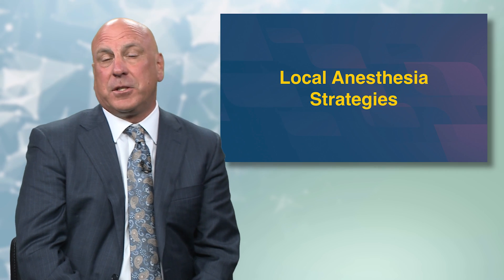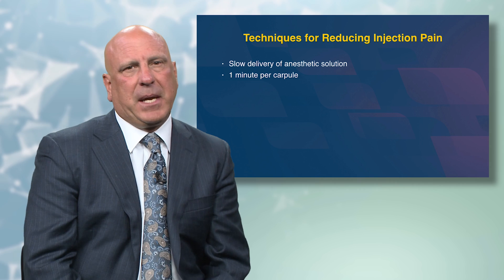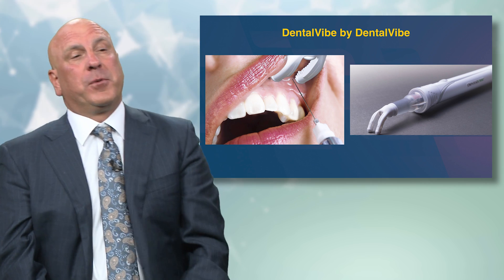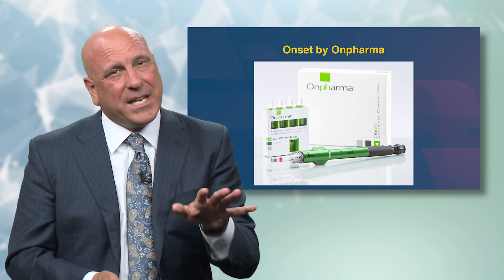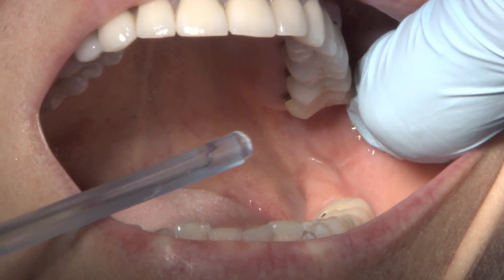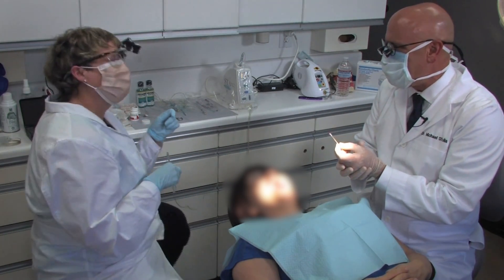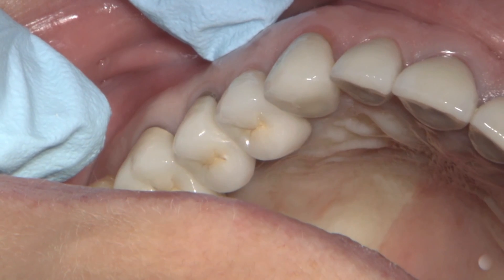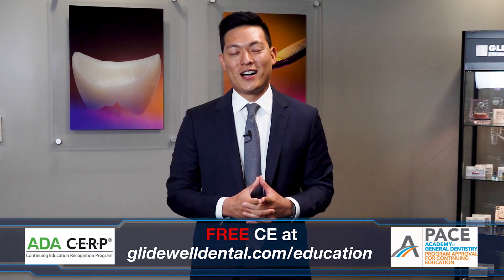How to Give Painless Dental Injection by Michael DiTolla, DDS, FAGD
Few, if any, crown and bridge procedures do not begin with a local anesthetic injection. In patient surveys, fear of local anesthetic injections is typically either the #1 or #2 reason given for why people have avoided the dentist. In addition to the stress that the patient feels about the injection, published literature states that dentists miss inferior alveolar blocks 15-20% on the first attempt, which can result in a dentist attempting to work on a partially anesthetized tooth. Furthermore, most dental schools still only teach the traditional Halstead approach to lower blocks, essentially guaranteeing some degree of frustration.

TIMESTAMPS:
0:00 - Intro
0:19 - Dental techniques for reducing injection pain
2:14 - Dental devices for reducing injection pain
3:25 - Buffered local anesthetics
4:21 - Lower block alternatives (Gow-Gates Injection)
6:19 - Multiple infiltration alternatives (AMSA Injection)
7:47 - Conclusion (topical techniques, upgrading lower block technique)
9:00 - Want more FREE CE courses?
9:27 - Blooper

This class demonstrates an injection for inferior alveolar block anesthesia which had a nearly 95% success rate in the literature—the Gow-Gates technique. Also demonstrated is an innovative injection for esthetic cases allow dentists to anesthetize the maxillary anterior teeth, as well as all palatal tissue and most facial tissue, without affecting the patient’s ability to smile utilizing the Anterior Middle Superior Alveolar nerve block. Also discussed is the enhanced action of buffered local anesthetic solutions.

Learning Objectives
Understand the different types of local anesthetics.
Evaluate and Identify when single tooth anesthesia may be preferable to a nerve block.
Demonstrate how to administer the Gow-Gates Technique and the Anterior Middle Superior Alveolar Nerve Block, two injections not usually taught in Dental Schools.